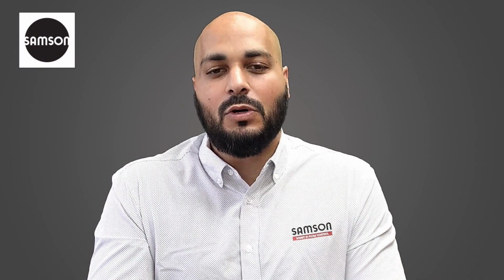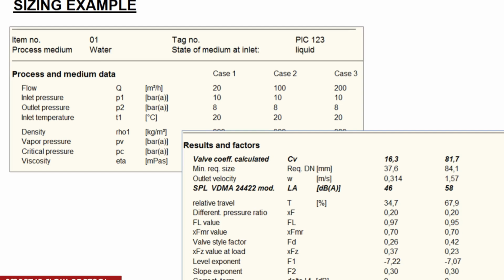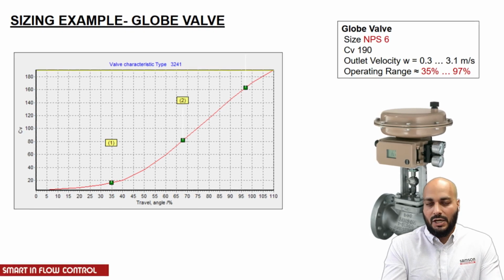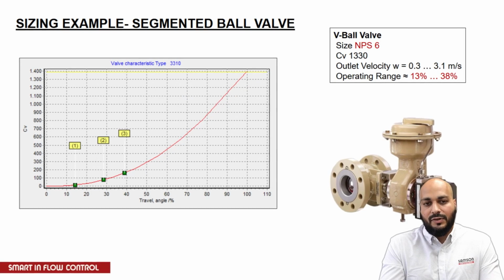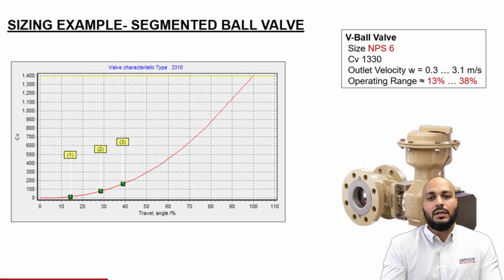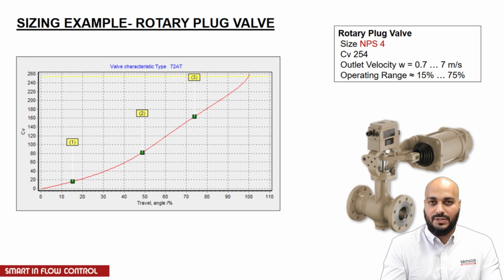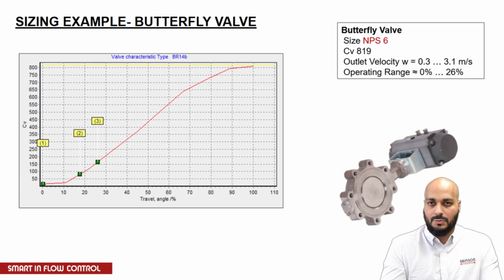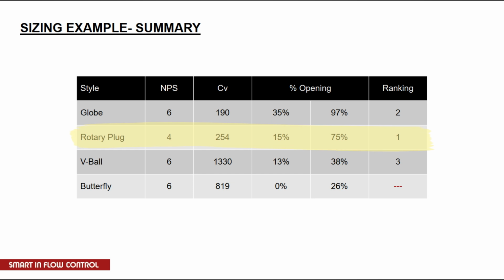Part IV - Application Sizing Example - comparing Globe, V-Ball and Butterfly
Learn the intricacies of valve sizing and see how VETEC rotary plug valves stack up against other types.

In this episode, Joe provides an application example to help you understand:
- The factors to consider for sizing valve correctly
- Key comparisons with Globe, V-ball, and Butterfly valves
- Practical tips for ensuring optimal performance in your applications